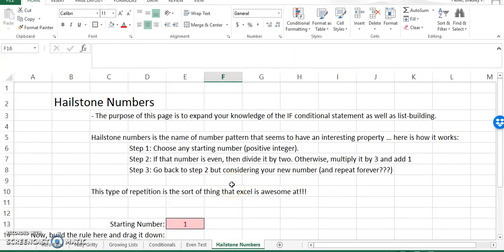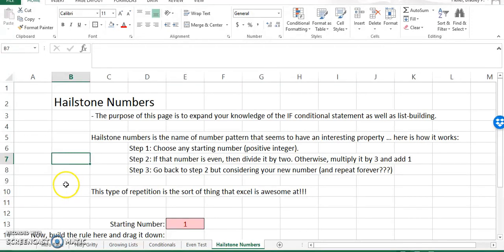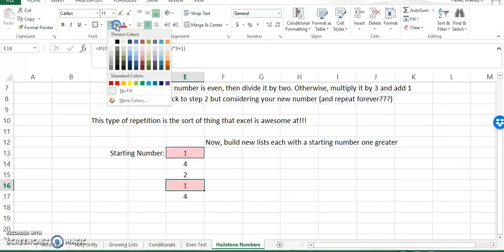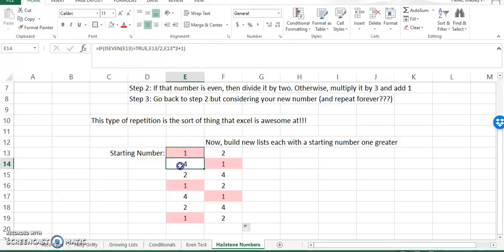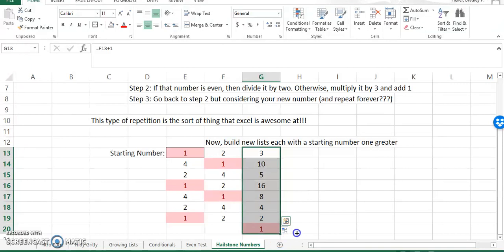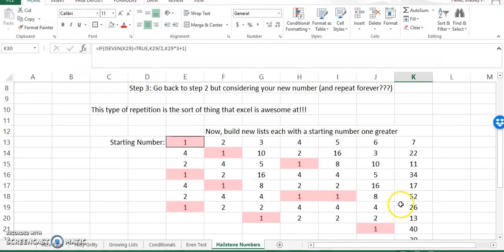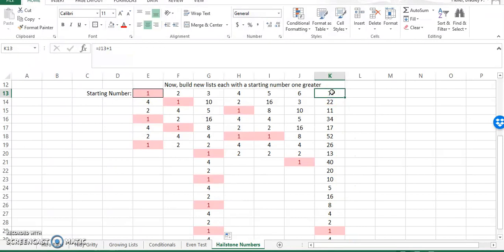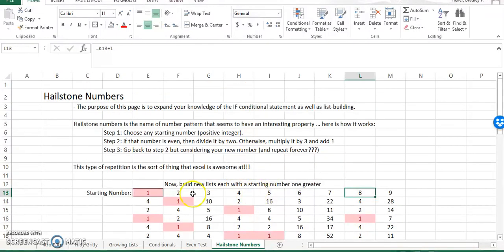Hailstone Numbers in Excel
This video introduces a number pattern called Hailstone numbers and reinforces the concept of list-generation in Excel.